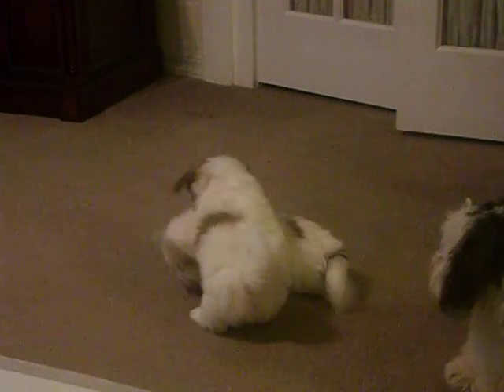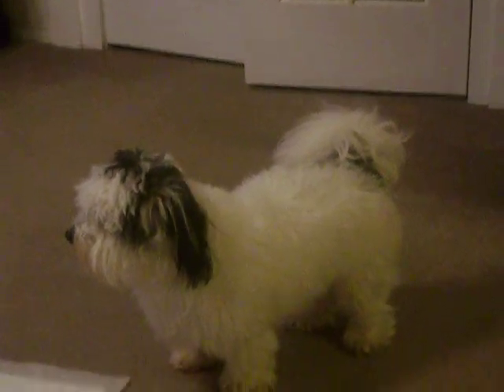Spring 2010 Puppies - 7.5 weeks - 1 of 1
Victoria playing with the Puppies and Rose